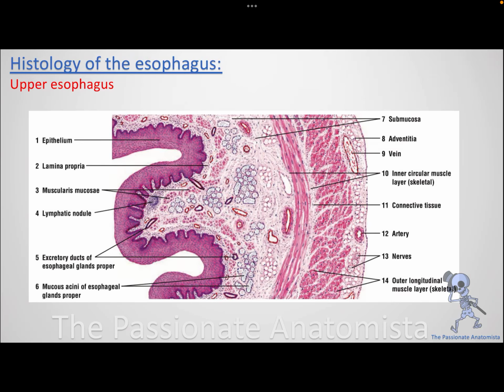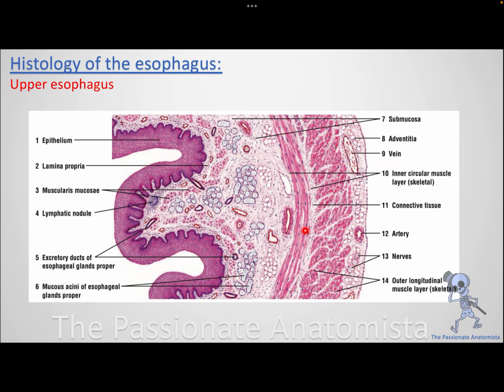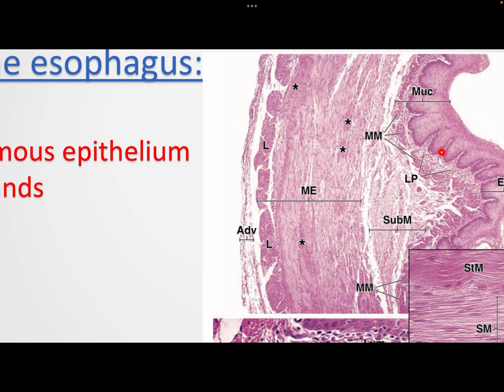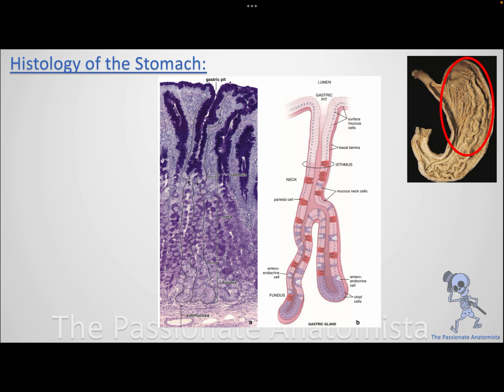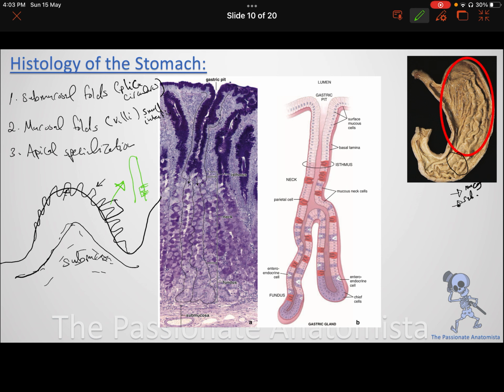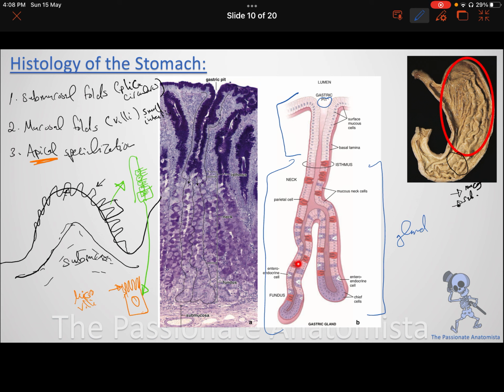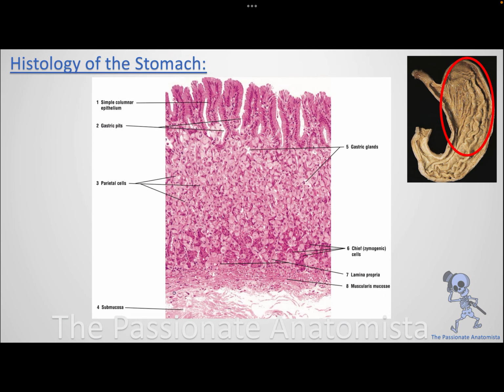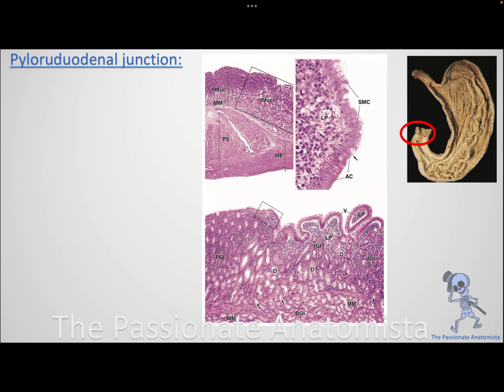Digestive system module - Histology of the Esophagus & Stomach